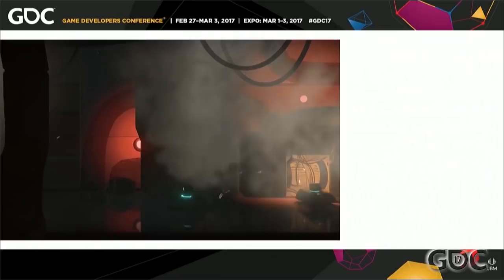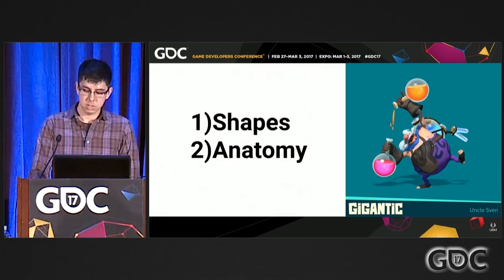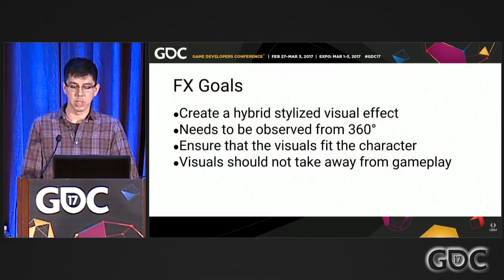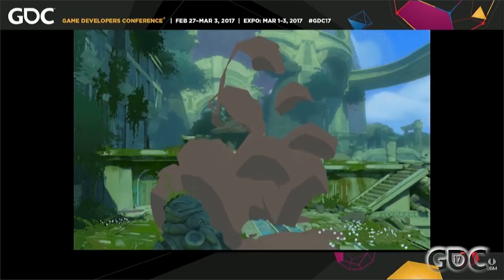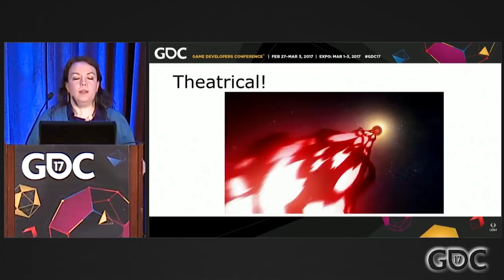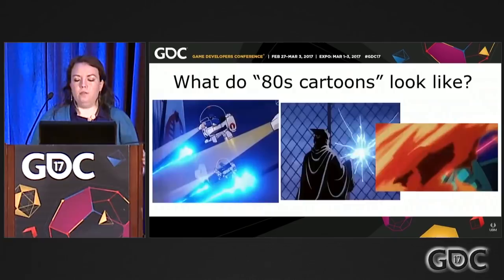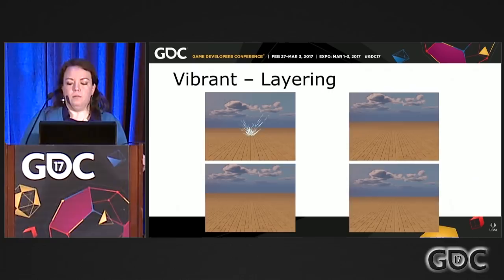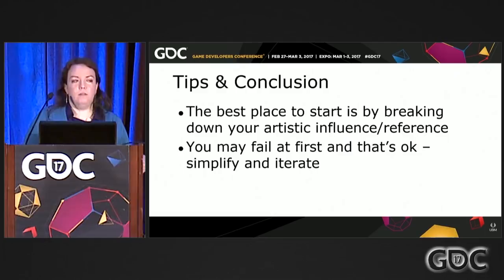Art Directing VFX for Stylized Games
In this 2017 GDC talk, Bill Kladis, Bryanna Lindsey, Jeremy Mitchell and Shen-Ming Spurgeon discuss methods you can use to establish the artistic pillars of your game's VFX using specific examples from various games with unique art styles.